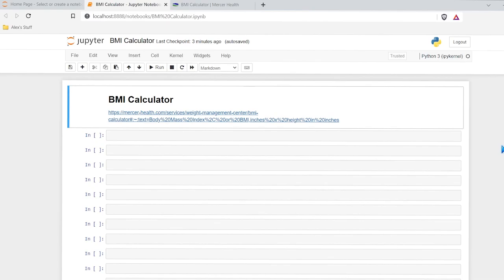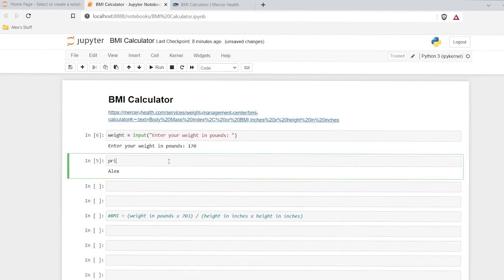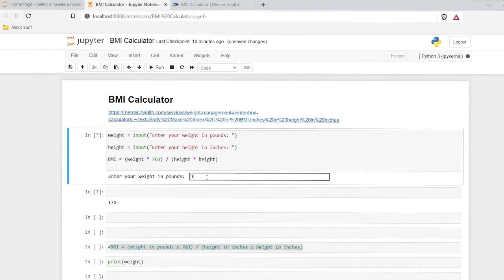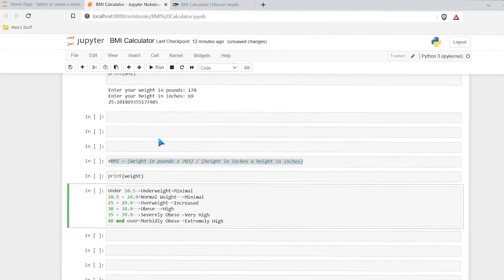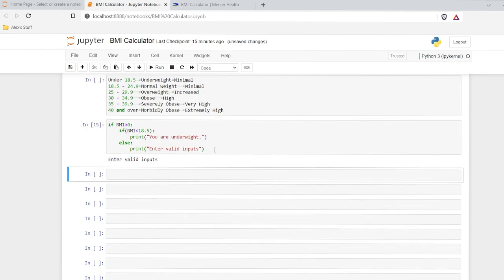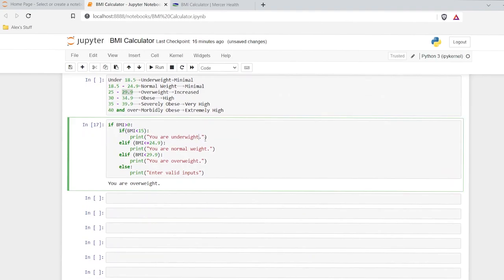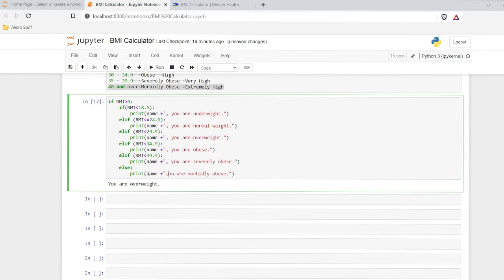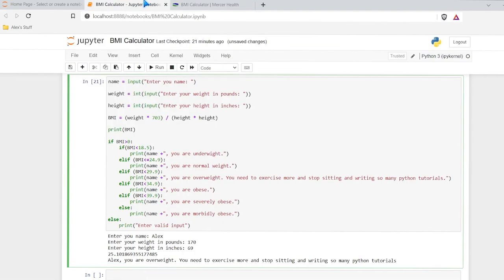How to Create a BMI Calculator in Python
In this Python projects for beginners, you'll learn how to create a BMI Calculator in Python!
Learn Python - Full Course in 12 Hours
15 Python Projects in Under 15 Minutes (Code Included)
15 Python Projects in Under 15 Minutes (Code Included)